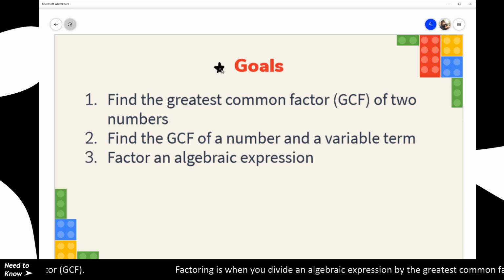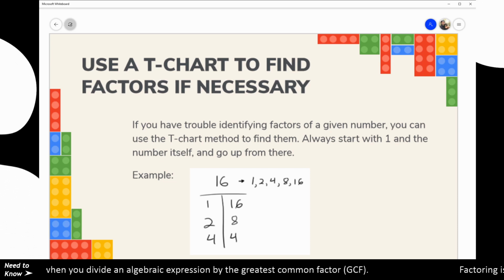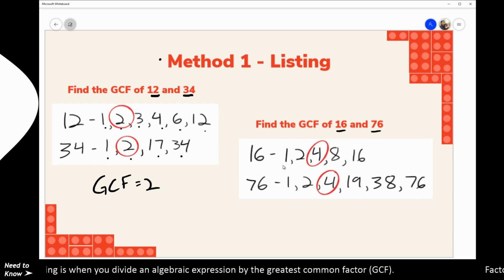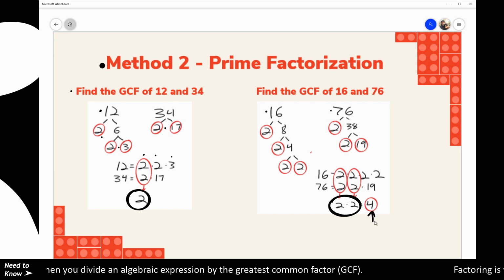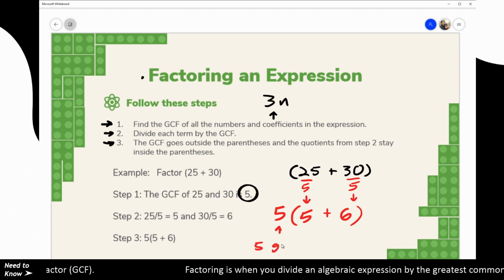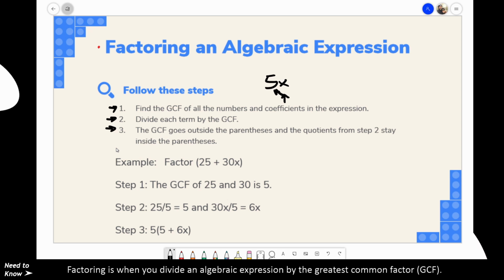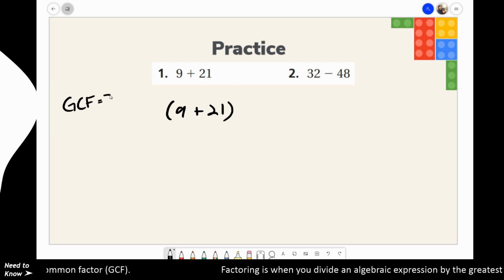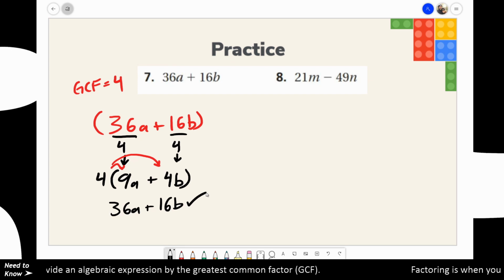3 2 Extension